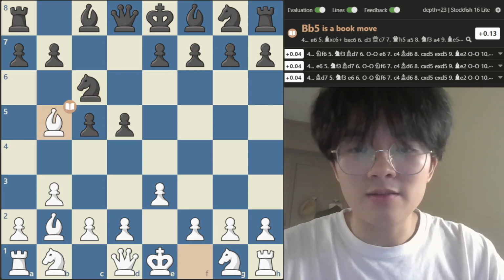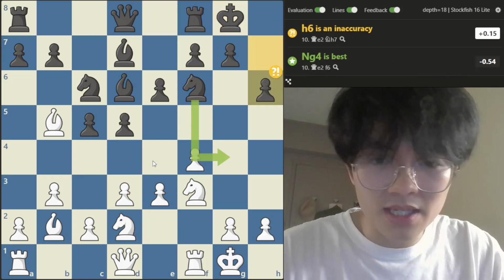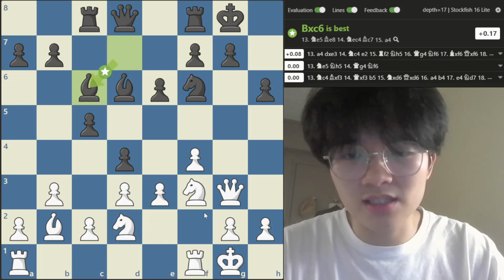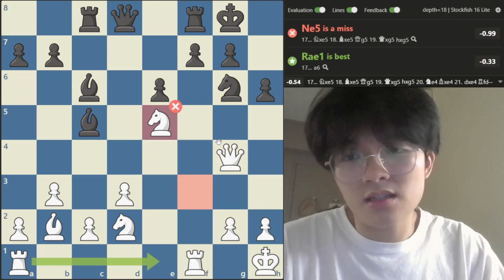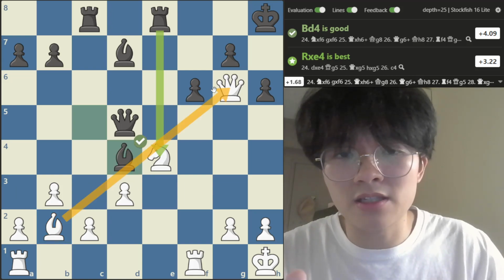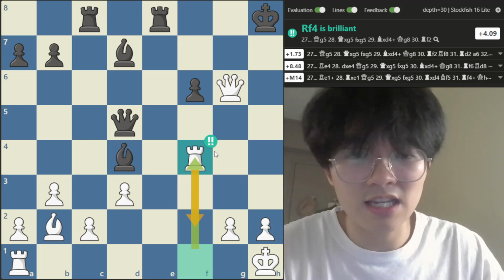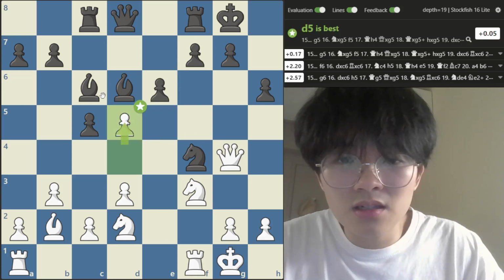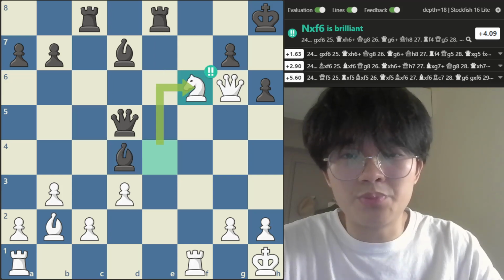1.b3 Nimzowitch Larsen Archives: #1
The start of the 1.b3 archive, where I record myself going through games I played with my main opening!